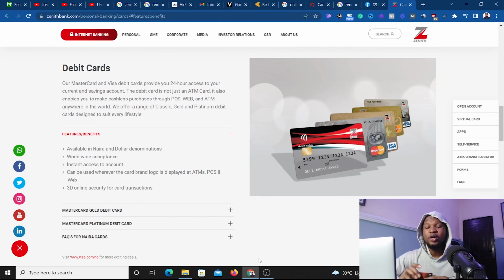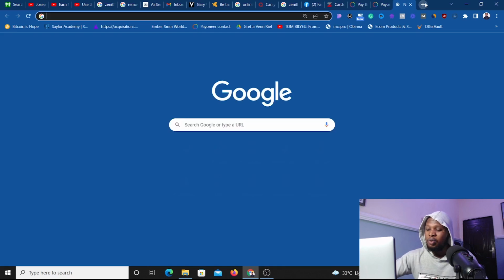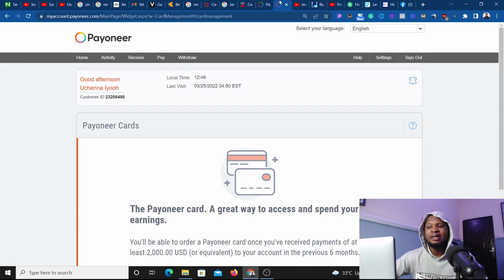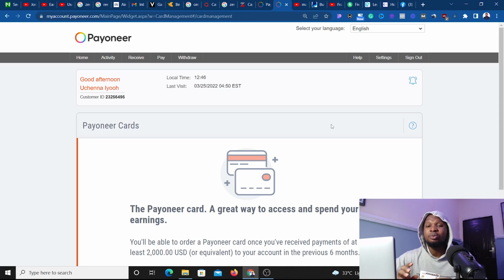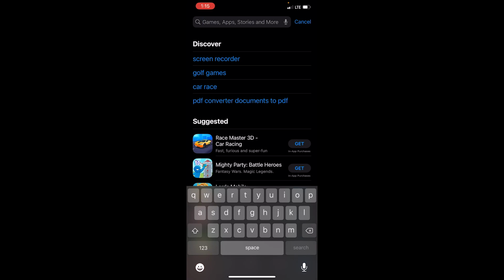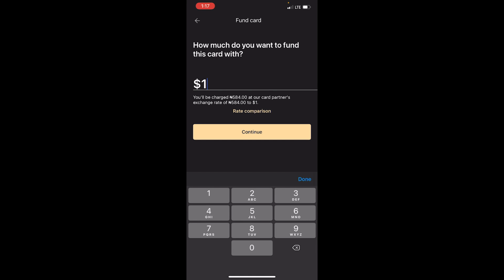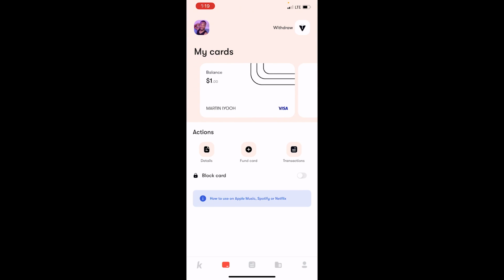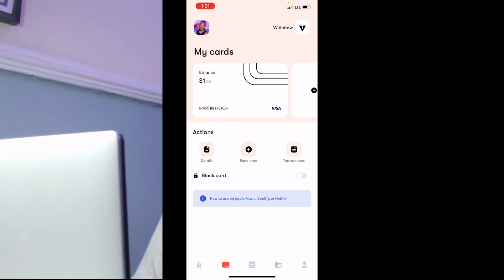4 Bank Cards for International Payments in Nigeria without Limit [Get Virtual Dollar Card in Nigeria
So recently the Nigerian banks reduced the international spending limit on their naira cards to $20, so that means that your daily/monthly spend limit on your Naira MasterCard is now $20.

This is not good for most businesses and internet entrepreneurs like us that buy goods and services from the international market.

In this video, I shared the 4 bank cards I use for international payments in Nigeria without limit. This also comprises of getting a virtual dollar card to enable you to make payments online with ease.

I hope you find these videos valuable... Keep winning guys.

👍 Do you like this video & Share it with friends!

Cheers!!!

ABOUT ME:
My name's Martin and on this channel, I show you how I Make Money Online and how you can start earning income on the internet fast today.